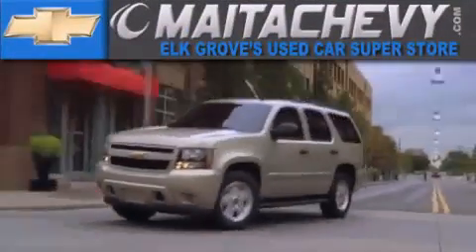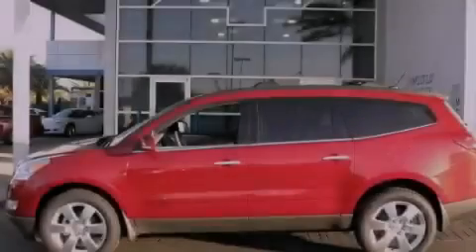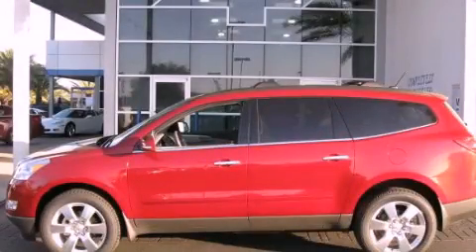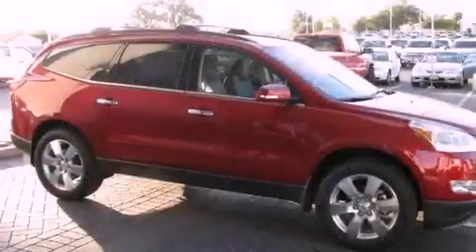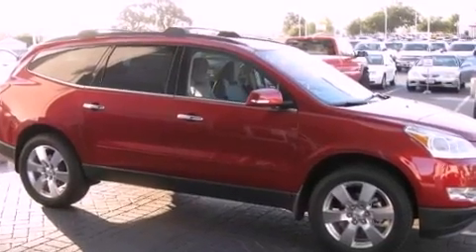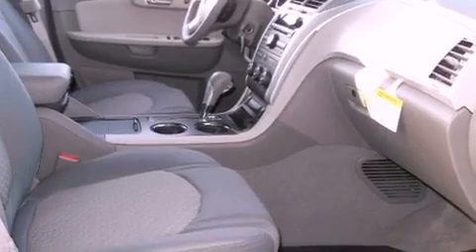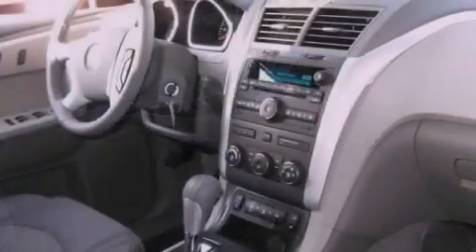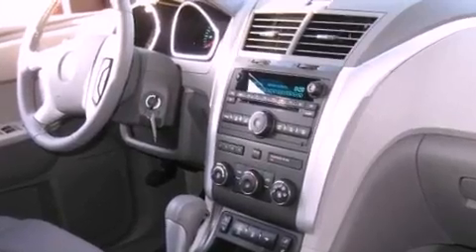2012 Chevrolet Traverse Folsom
Year : 2012

 Make : Chevrolet

 Model : Traverse

 Exterior : crystal re

 Maita Chevrolet

 9650 Auto Center Dr.

 2012 Chevrolet Traverse Elk Grove CA